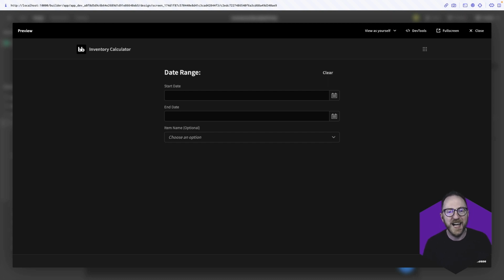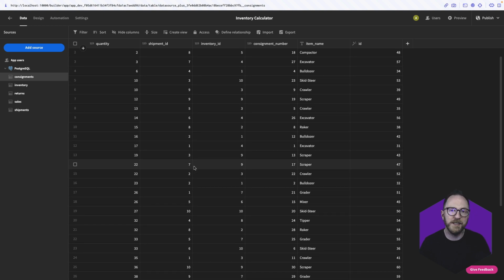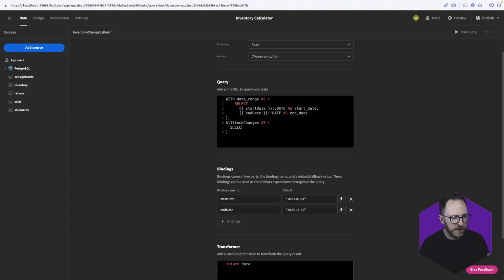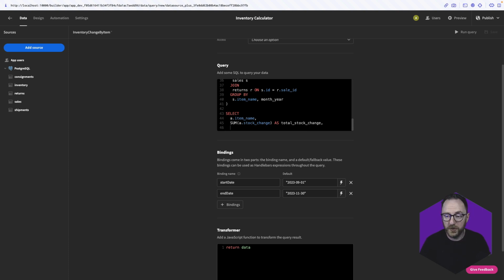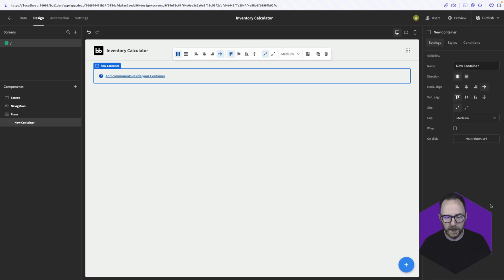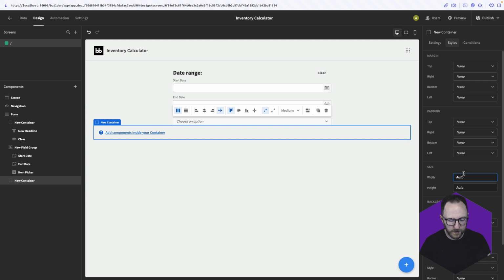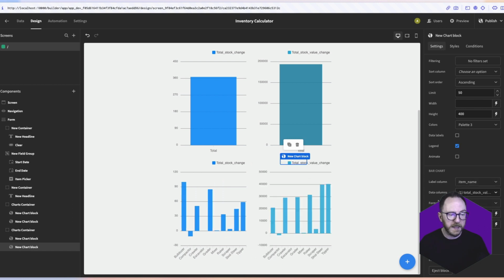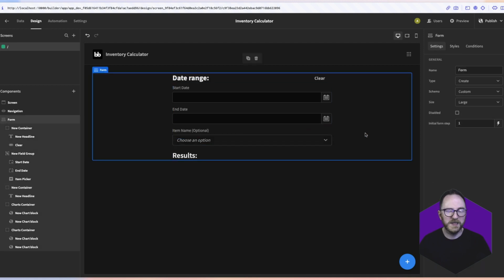Unlock Efficient Inventory Tracking with Budibase: Your Guide to Custom Calculators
📊 Tired of getting lost in inventory calculations? Our newest video is here to change that! Discover the transformative power of Budibase in creating custom inventory calculator apps, tailored to your unique business needs. Bid farewell to the headache of managing complex inventory finances and embrace a new era of efficiency and accuracy.

🔑 What's an Inventory Calculator?
An inventory calculator is an internal tool designed to streamline your inventory management. It involves three core elements: a data layer for inventory information storage, a process layer for defining calculations, and an interface layer for user interaction. From stock changes to valuation updates, this tool makes complex calculations a breeze.

Join us as we craft a straightforward inventory calculator using Budibase. This hands-on tutorial will guide you through creating a form interface, allowing users to easily calculate net changes in stock levels and values over a specified period. It's perfect for both item-specific and aggregate inventory analysis.

🎯 The Budibase Advantage
Budibase simplifies the complexities of inventory calculations, integrating seamlessly with your existing data sources. You'll learn how to use our open-source, low-code platform to develop custom solutions that align with your internal workflows.